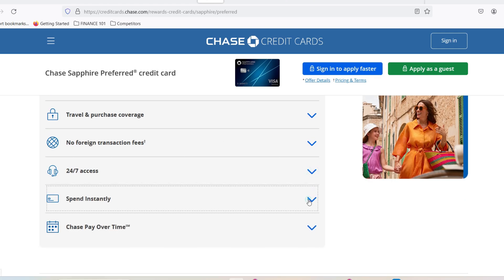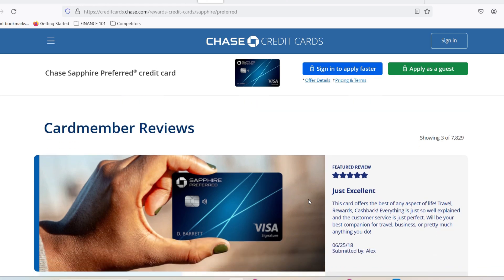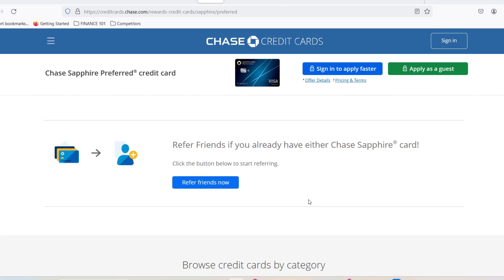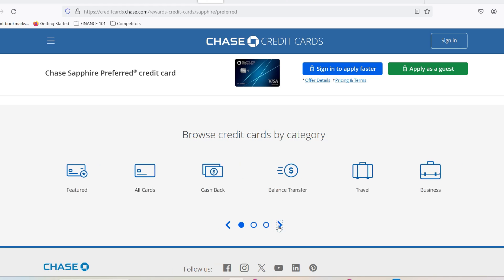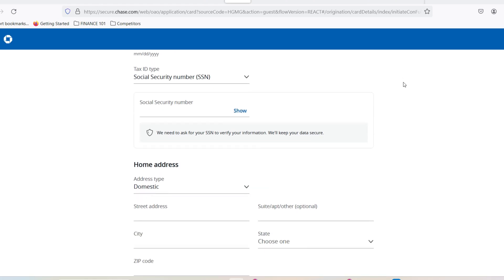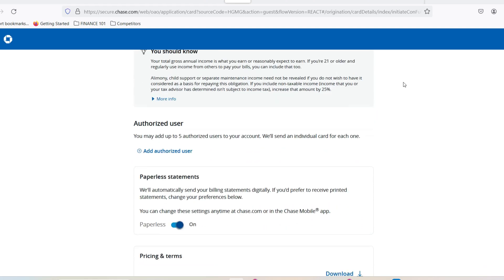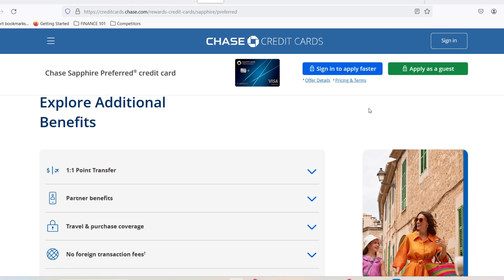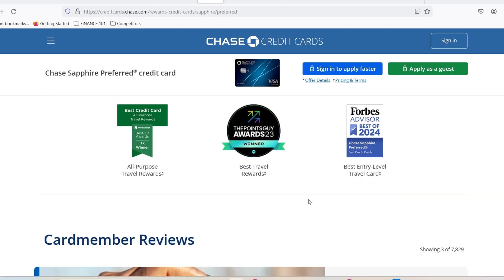How long does it take to get approved for Chase Sapphire Preferred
In this amazing video, we talk about How long does it take to get approved for Chase Sapphire Preferred